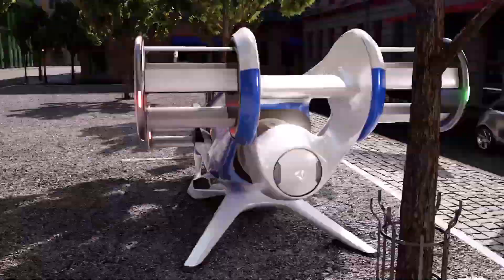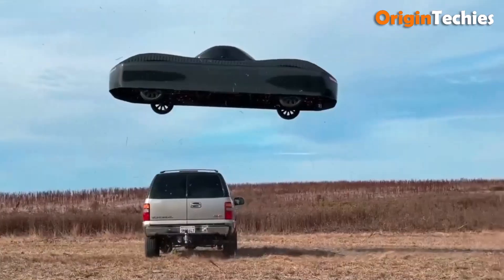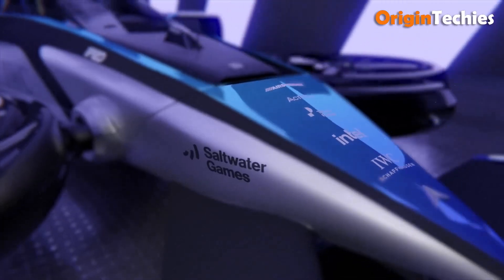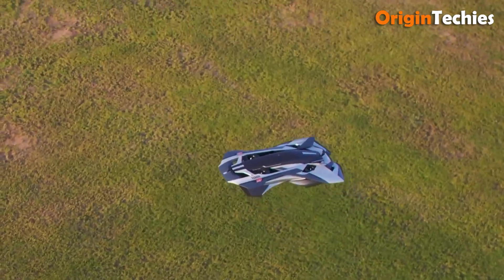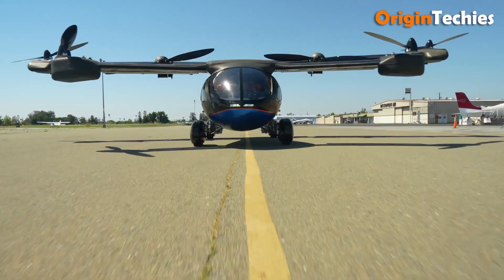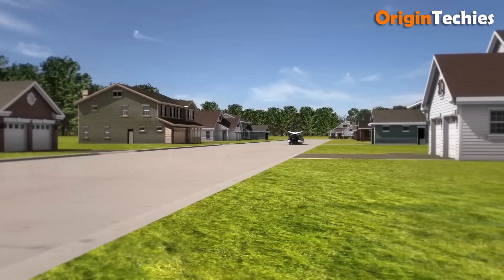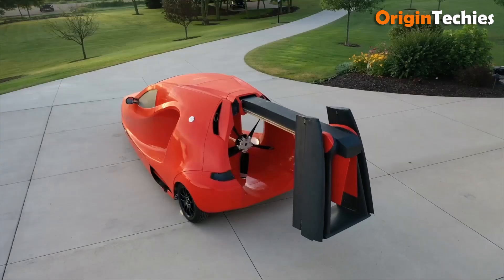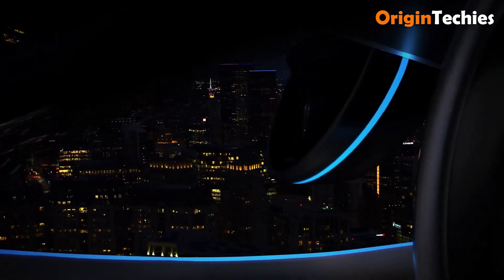15 Incredible Flying Cars Changing the Way We Travel Forever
15 Incredible Flying Cars Changing the Way We Travel Forever

Welcome to the future of transportation! In this video we take you on a wild ride through 15 incredible flying cars — vehicles that are part car, part aircraft, and 100% mind-blowing.

From sleek road-legal flying machines that fold their wings and tuck into garages, to electric eVTOLs (electric vertical take-off & landing) transforming urban mobility, you’ll see designs that blur the line between driving and flying. These innovations are backed by real prototypes, companies, and test flights.

00:00 - Introduction

00:51 - 1. XPeng Aero HT Flying Car

01:55 - 2. Alef Model A

02:47 - 3. CycloTech CruiseUp

03:43 - 4. Airspeeder Crewed MK4

04:39 - 5. Jetson One

05:38 - 6. Bellwether Volar

06:46 - 7. SkyDrive SD-05

07:44 - 8. Aska A5

08:28 - 9. PAL-V Liberty

09:28 - 10. Klein Vision AirCar

10:14 - 11. Terrafugia TF-X

11:16 - 12. AeroMobil 4.0

12:12 - 13. Samson Switchblade

12:58 - 14. XPeng X2-

13:48 - 15. Bell Nexus 4EX